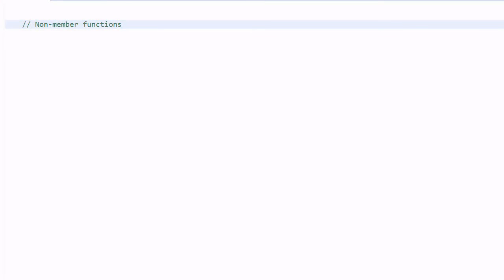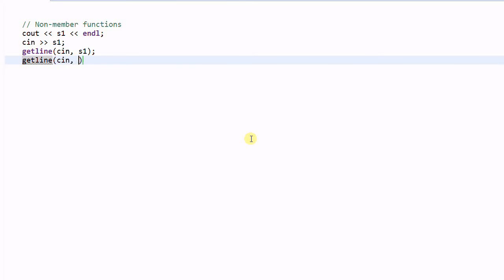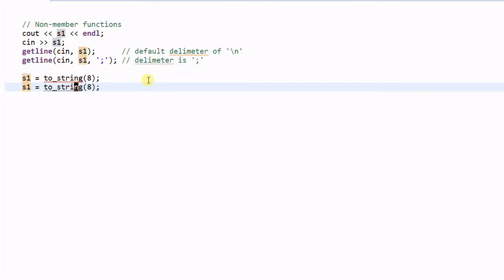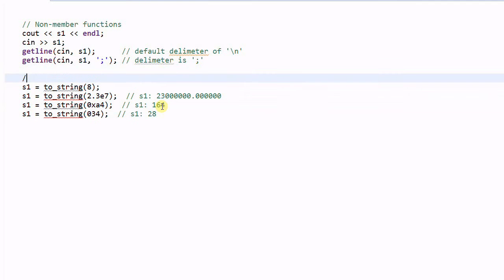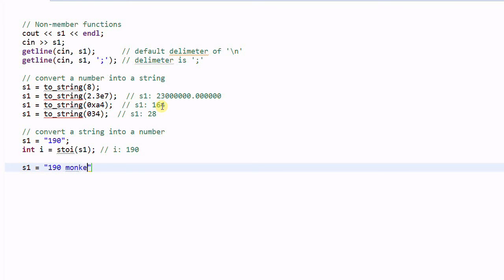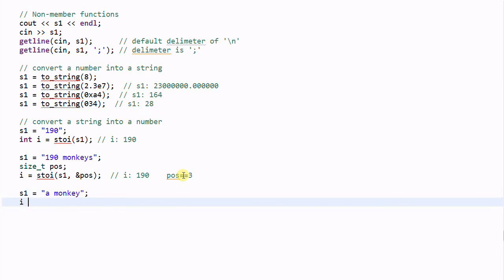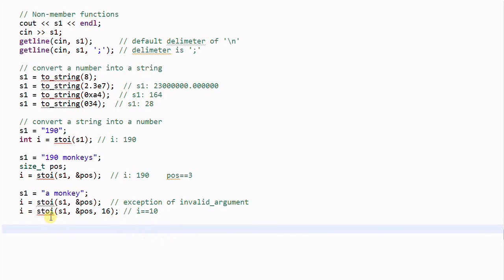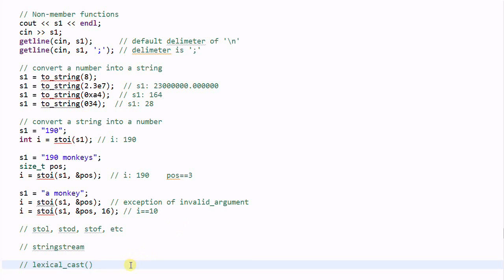C++ String #4 Non member Functions